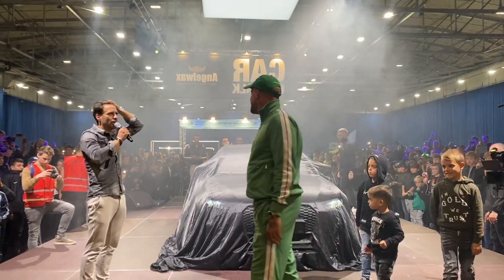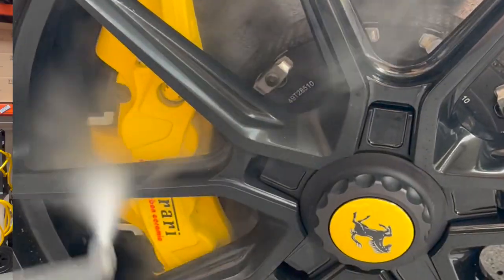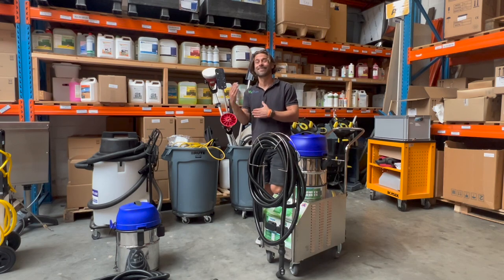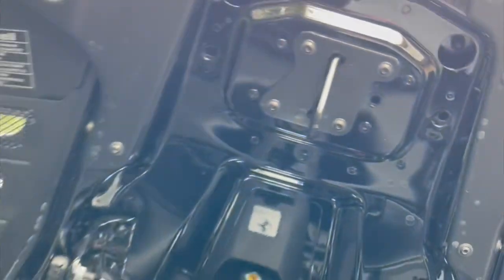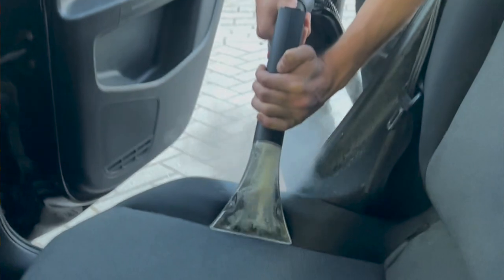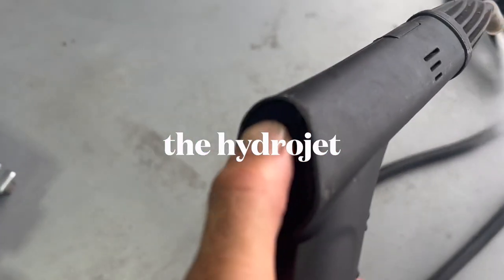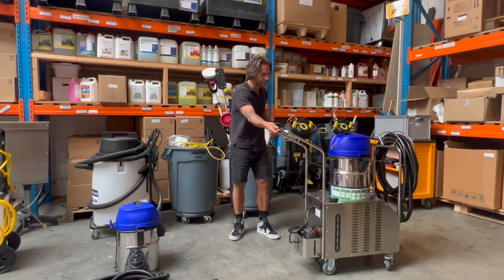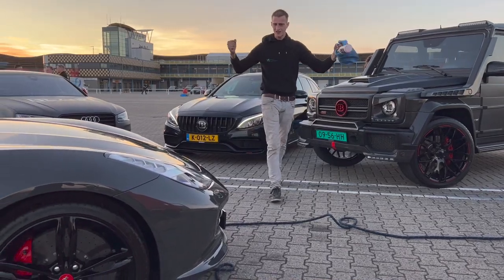Worlds first electric car steamer; the Greensteaming 9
Clean cars the eco way. Save water and get better results. Here is the Greensteaming 9 the dutch made carsteamer developed with eco Car Cleaners and Knol Cleaning Solutions.